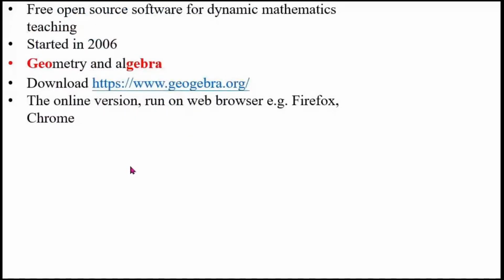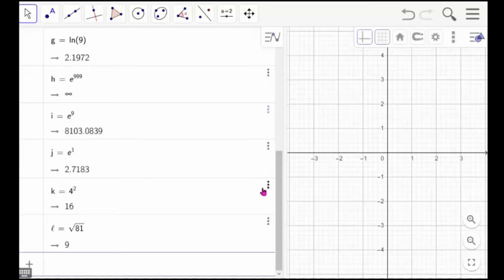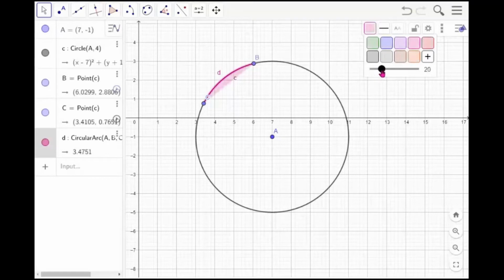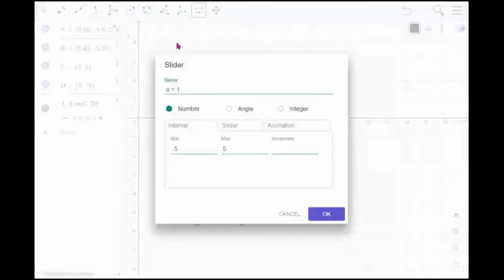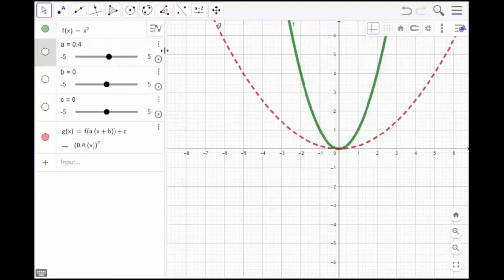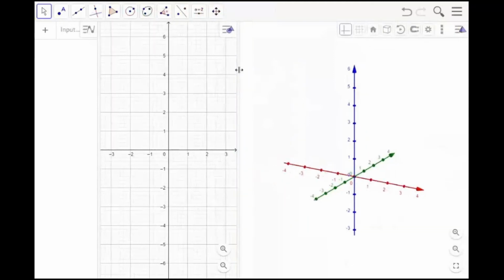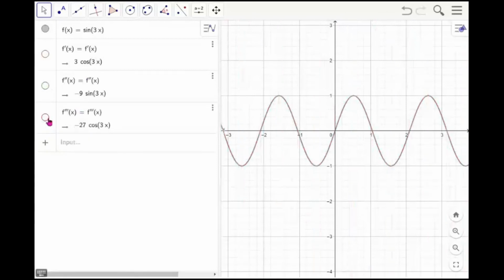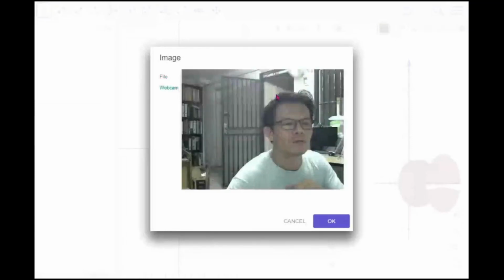Little Scientist #20: A brief demo on dynamic maths teaching using Geogebra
Objective: To demonstrate the capability of Geogebra as a teaching assistant in class.

Content: 2D and 3D geometry, algebra, functions and graphs.

Credit to UTAR:
Dr Lem Kong Hoong
Department of Physical and Mathematical Science
Faculty of Science
Universiti Tunku Abdul Rahman